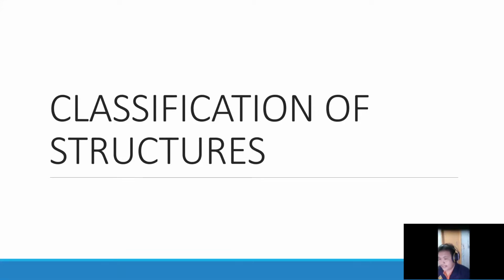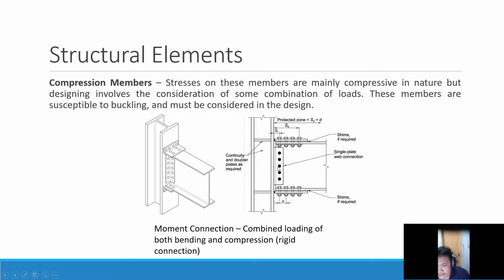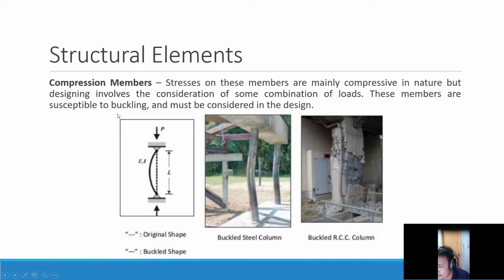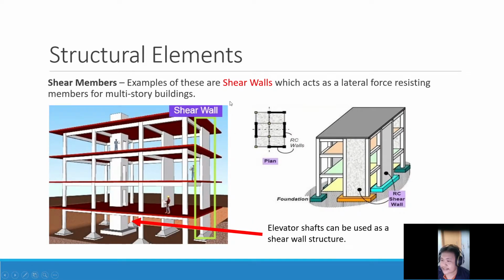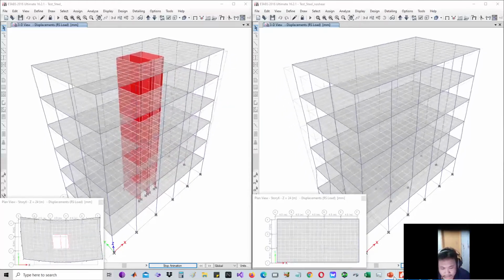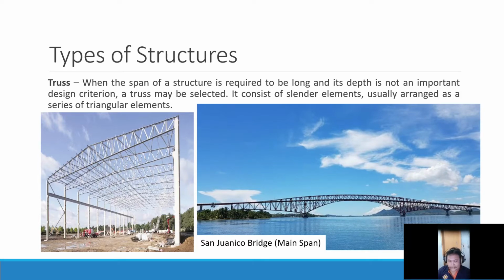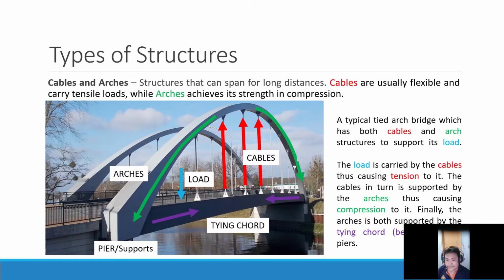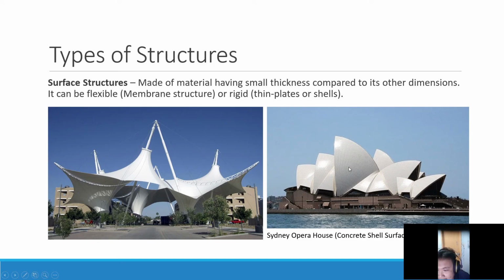Classification of Structures (CE 311)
Structural Elements and Types of Structures